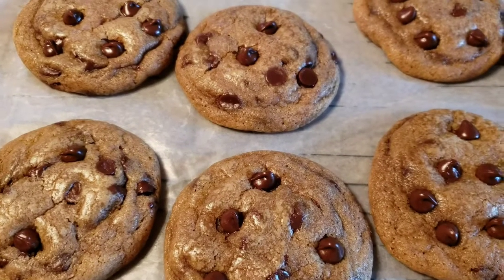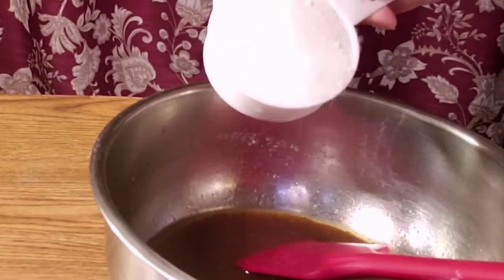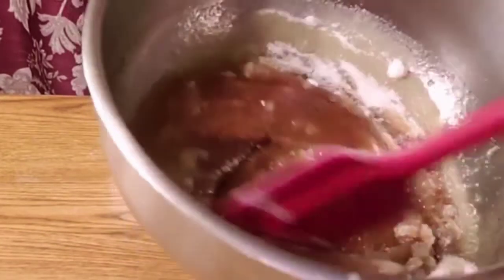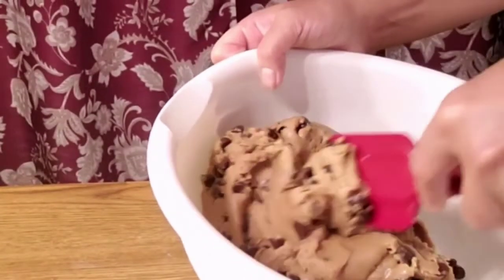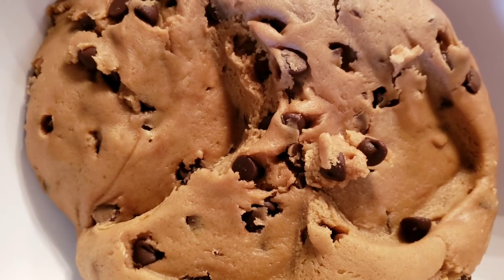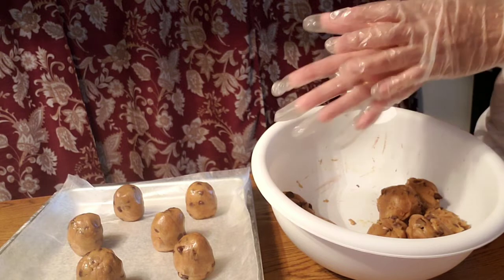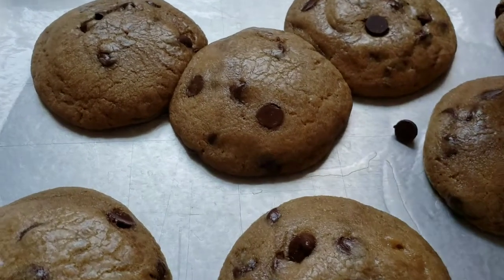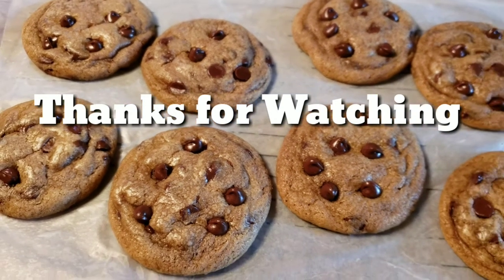HOW TO MAKE CHEWY CHOCOLATE CHIPS COOKIES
these super soft and chewy chocolate chip cookies are the most popular cookie recipe ,  the chewiest chocolate chip cookie & soft texture. Chilling the cookie dough is importance. No mixer required!

Chewy Chocolate Chips Cookies!
Ingredients
2 and 1/4 cups (280g) all-purpose flour (spoon & leveled)
1 teaspoon baking soda
1 and 1/2 teaspoons cornstarch
1/2 teaspoon salt
3/4 cup (1.5 sticks or 170g) unsalted butter, melted & slightly cooled
3/4 cup (150g) packed light or dark brown sugar
1/2 cup (100g) granulated sugar
1 large egg + 1 egg yolk, at room temperature
2 teaspoons pure vanilla extract
1 and 1/4 cups (225g) semi-sweet chocolate chips
Instructions

Whisk the flour, baking soda, cornstarch, and salt together in a large bowl. Set aside.
In a medium bowl, whisk the melted butter, brown sugar, and granulated sugar together until no brown sugar lumps remain. Whisk in the egg, then the egg yolk. Finally, whisk in the vanilla extract. Pour the wet ingredients into the dry ingredients and mix together with a large spoon or rubber spatula. The dough will be very soft, yet thick. Fold in the chocolate chunks. They may not stick to the dough because of the melted butter, but do your best to combine them. Cover the dough and chill in the refrigerator for 2-3 hours or up to 3-4 days. Chilling is mandatory. I highly recommend chilling the cookie dough overnight for less spreading.
Take the dough out of the refrigerator and allow to slightly soften at room temperature for 10 minutes.
Preheat oven to 325°F (163°C). Line two large baking sheets with parchment paper or silicone baking mats. (Always recommended for cookies.) Set aside.
Roll the dough into balls, about 3 Tablespoons of dough each. The dough will be crumbly, but the warmth of your hands will help the balls stay together. Roll the cookie dough balls to be taller rather than wide, to ensure the cookies will bake up to be thick. See this post for more detail and a photo. Place 8 balls of dough onto each cookie sheet. Press a few more chocolate chips/chunks on top of the dough balls for looks, if desired.
Bake the cookies for 12-13 minutes. The cookies will look very soft and underbaked. They will continue to bake on the cookie sheet. Allow to cool on the cookie sheet for 10 minutes before transferring to a wire rack to cool completely.
Cookies stay fresh covered at room temperature for up to 1 week.